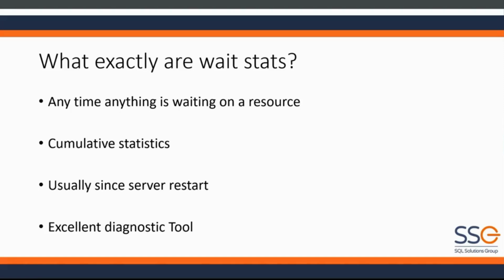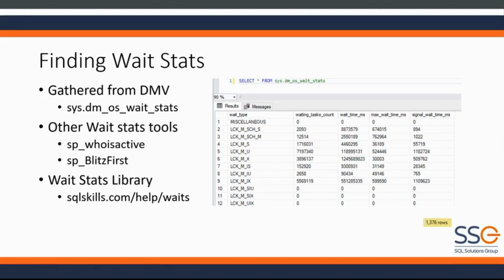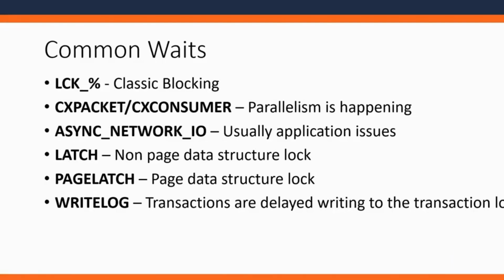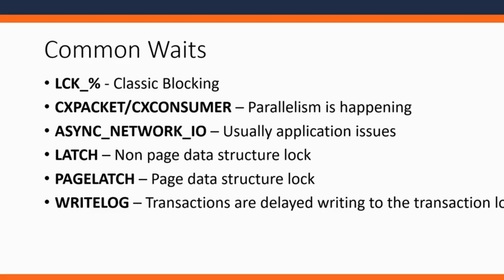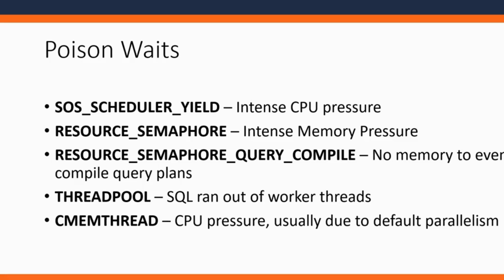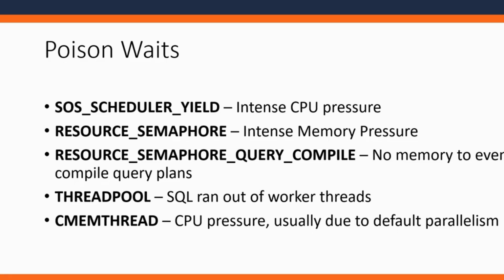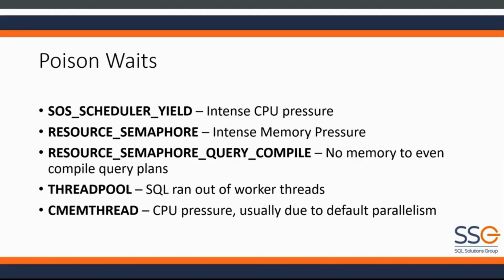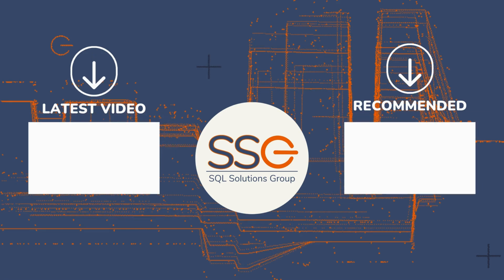What are Wait Stats and how can they help SQL Server DBAs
Wondering what SQL Server wait stats are—and why they matter?

In this 13-minute explainer, SQL Server expert Rich Benner breaks down the fundamentals of wait statistics in SQL Server:
what they are, how they’re generated, and how to use them to uncover performance bottlenecks.

Whether you’re a DBA, developer, or just looking to sharpen your SQL Server troubleshooting skills, this quick walkthrough will help you understand:

✅ What wait stats are
✅ How to Find wait stats
✅ Common wait types, including poison waits and what they indicate

🧠 Taught by: Rich Benner, SQL Server consultant at SQL Solutions Group
💻 Tools discussed: DMVs, sys.dm_os_wait_stats, and more

🔍 Want to dive deeper? Check out our full Wait Stats webinar or explore our channel for demos, tools, and expert SQL Server content.

Wait Stats SQL Server, SQL Server Performance Tuning, What Are Wait Stats, SQL Server Troubleshooting, DMV sys.dm_os_wait_stats, SQL Server Bottlenecks, SQL Server Diagnostics, Rich Benner, SQL Solutions Group